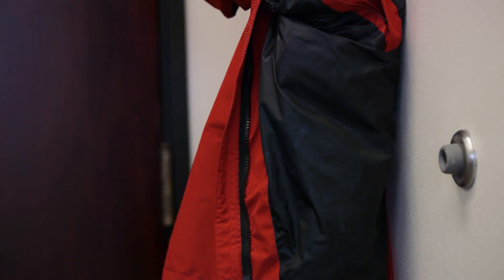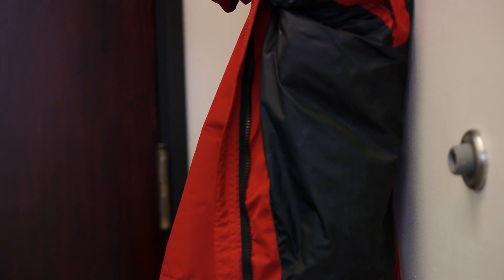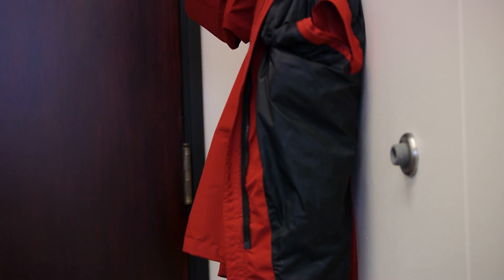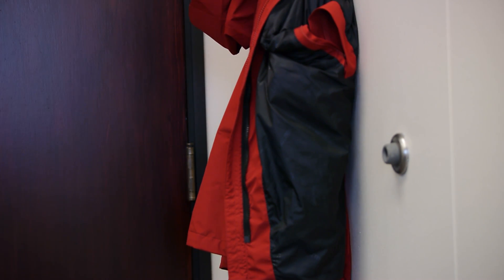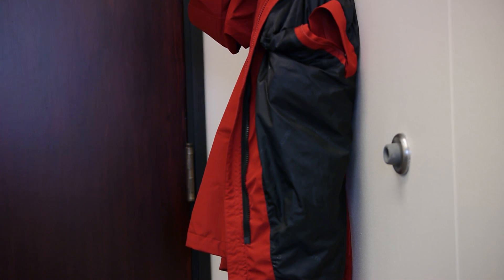GH2 Mjpeg 2k and zuiko 35-100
Shooting the the GH2 testing out 3 different issues with this hack and the lens.

1. the lens seems to do some sort of internal iris shift at exactly 63 MM zoom
2. The Lens has some breathing problems
3. The 2k output of the GH2